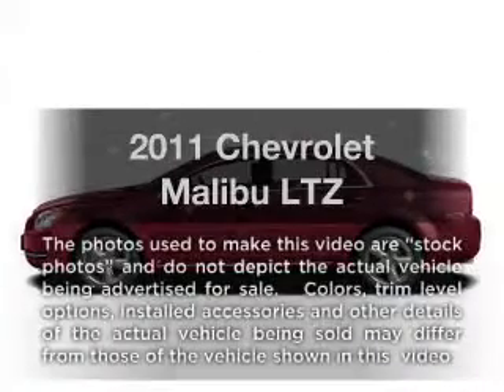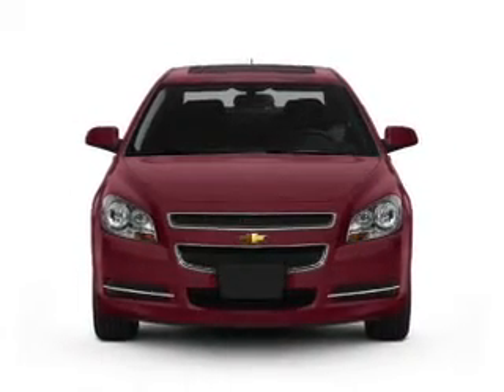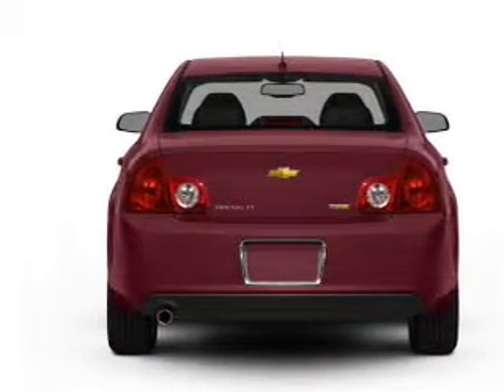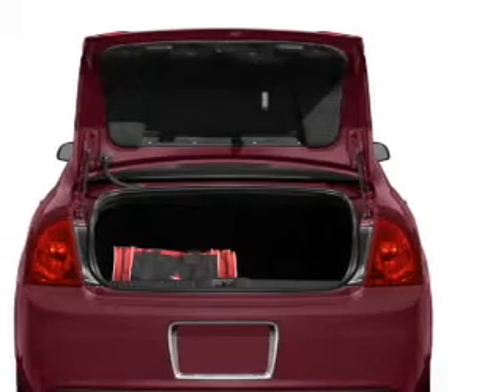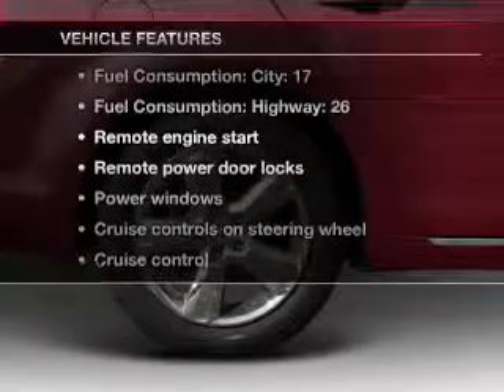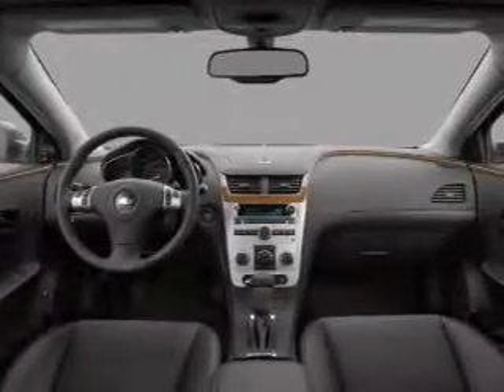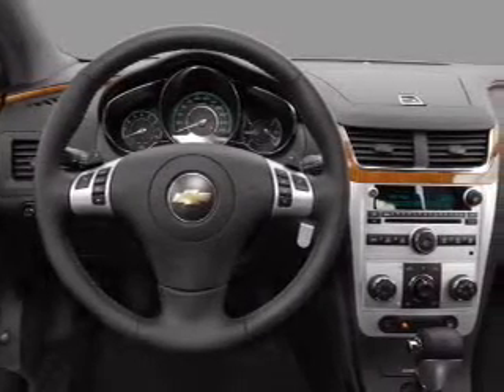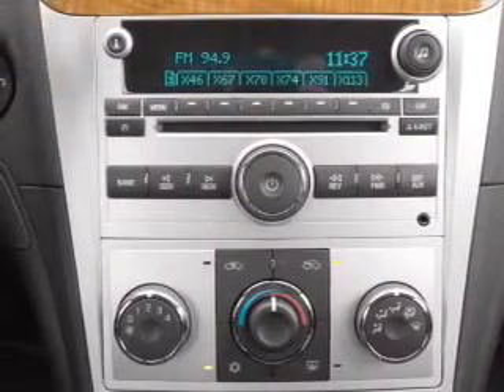2011 Chevrolet Malibu - Sumter SC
Year: 2011
Make: Chevrolet
Model: Malibu
Trim: LTZ
Engine: 2.4 liter inline 4 cylinder 16 valve
Transmission: 6-Speed Automatic
Color: Burgundy
Mileage: 38580
Address:
1260 Broad St